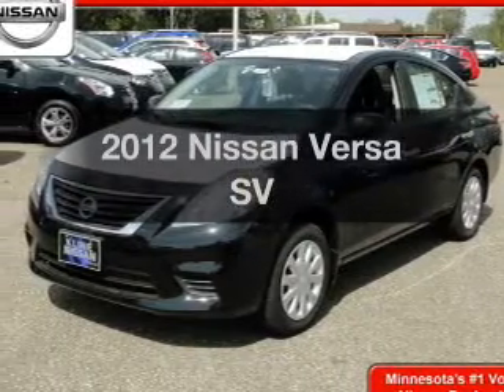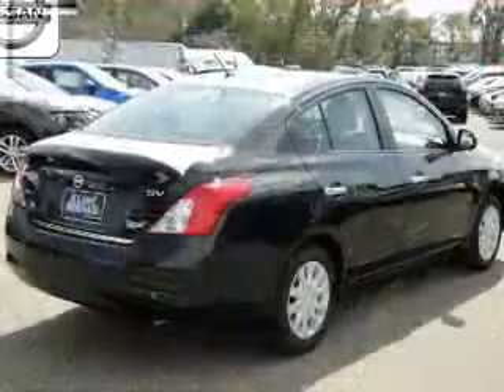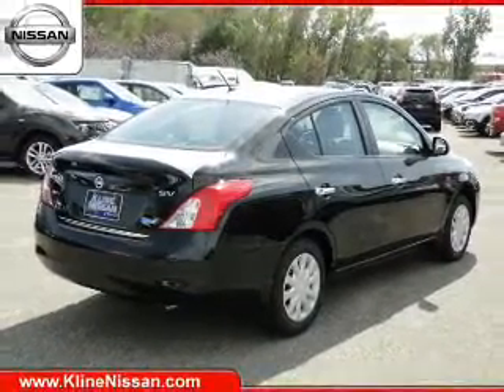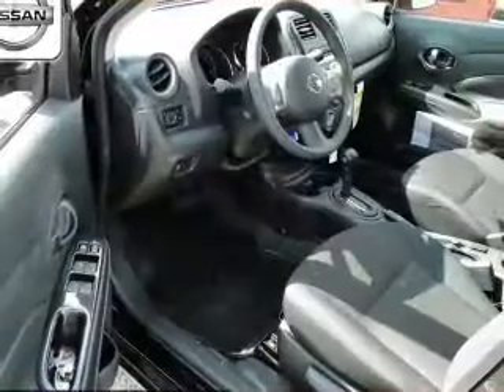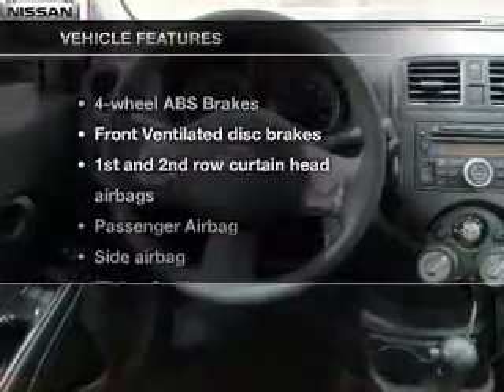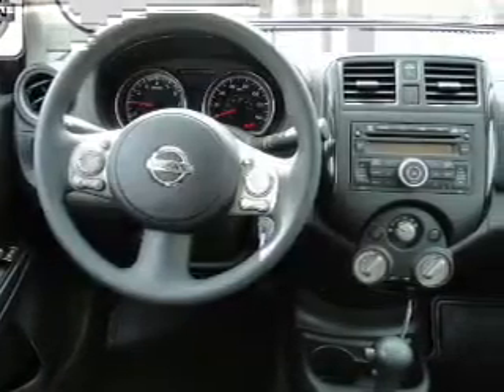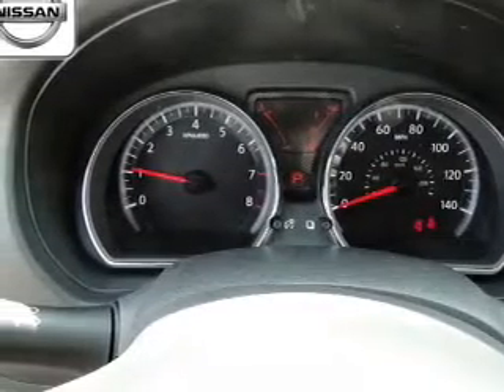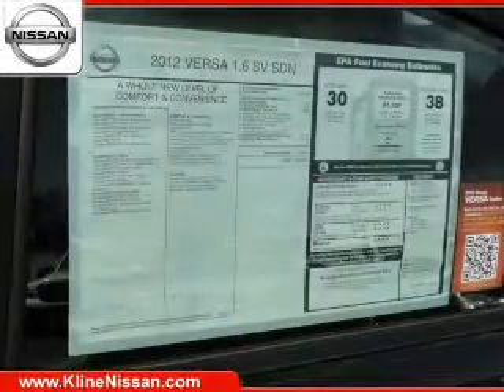2012 Nissan Versa - Maplewood MN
Phone:
Year: 2012
Make: Nissan
Model: Versa
Trim: SV
Engine: 1.6 liter inline 4 cylinder 16 valve MPFI DOHC
Transmission:
Color: Super Black
Mileage: 7
Address:
3090 N. Hwy 61